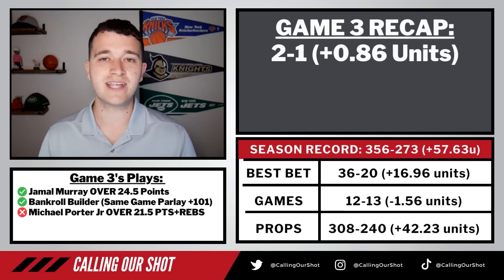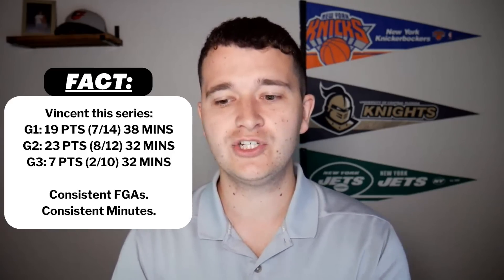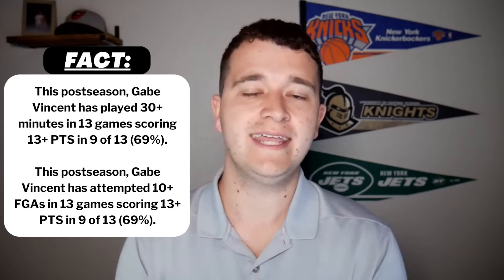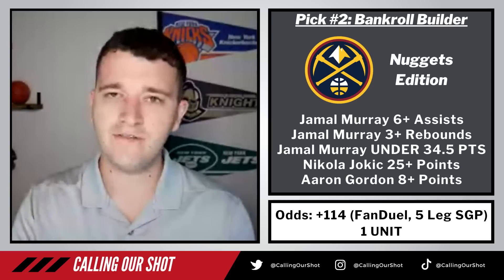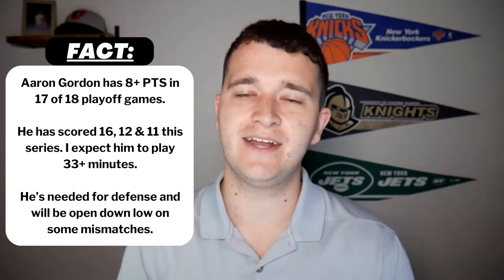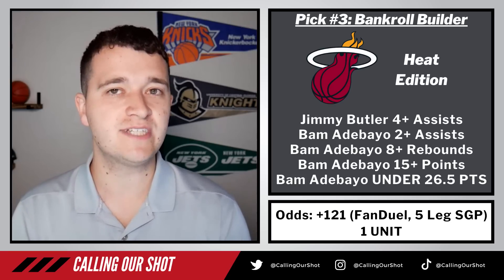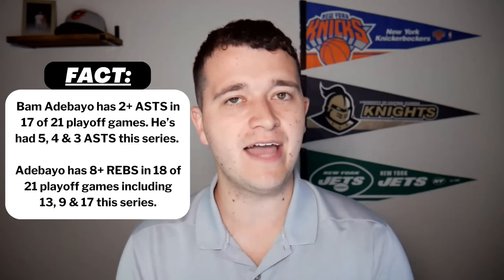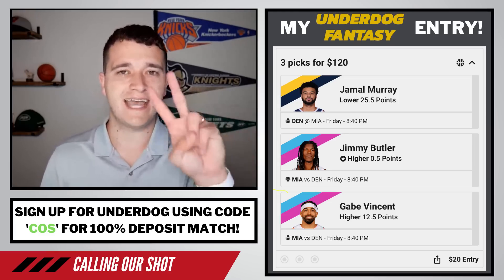Denver Nuggets vs Miami Heat Best Bets, Picks and Predictions (Game 4)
Jimmy Butler FREE SQUARE on Underdog Fantasy!
Sign up for Underdog using code 'COS' or the link below and receive a 100% Deposit Match on your first deposit!

Sign up for Sleeper using code 'COS' or the link below & you will get a 100% Deposit Match up to $100!

PrizePicks Deposit Match:
Sign up for PrizePicks using code 'COS' or the link below & you will get 100% deposit match up to $100!⬇️

Sign up for NHA using code 'COS' or the link below & you will get a 100% Deposit Match up to $100!

That includes: FanDuel, DraftKings, Bet365, PointsBet, BetMGM & UniBet!